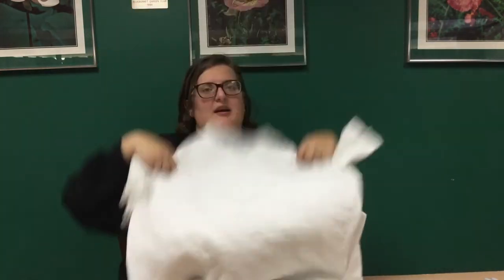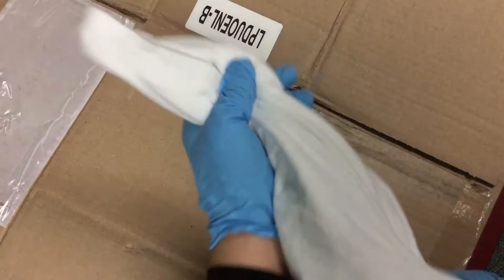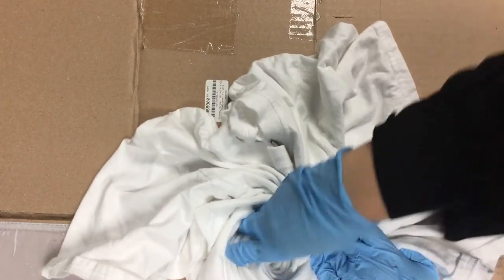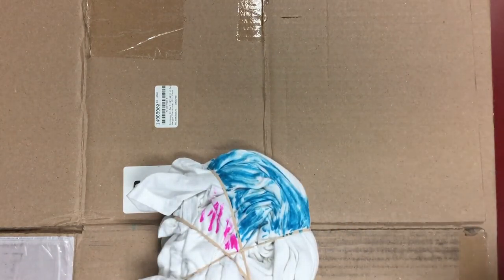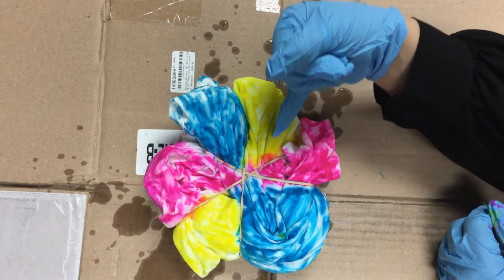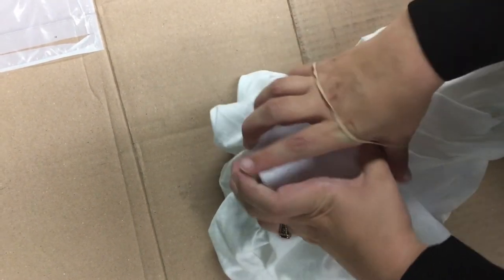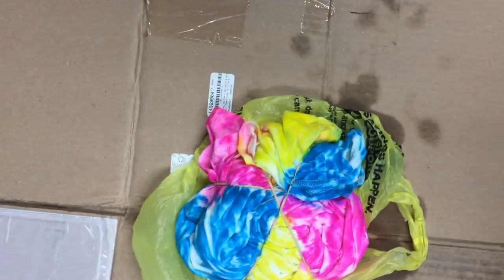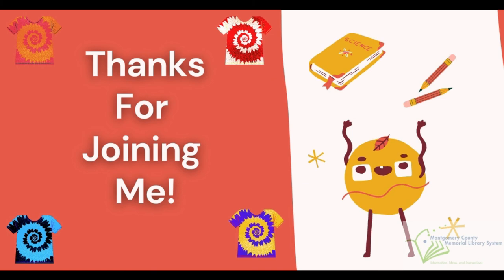Full STEAM Ahead: Tye Dye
Join us on a Tye Dye adventure.

Supplies:
• 100% Cotton t-shirt (pre-washed)
• Sharpies
• Rubbing Alcohol
• A dropper (optional)